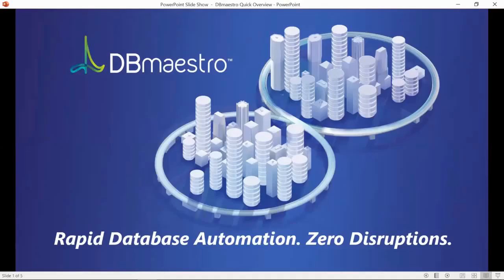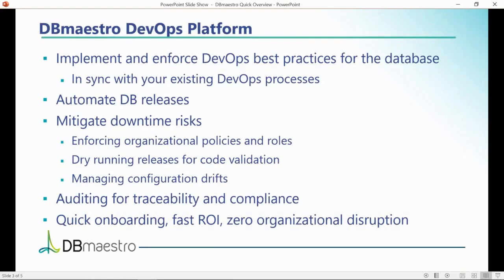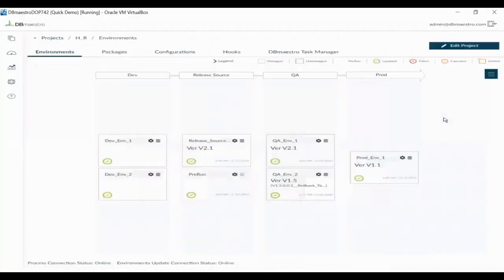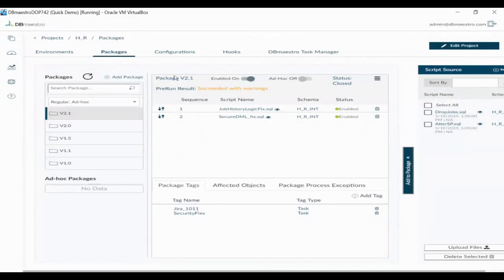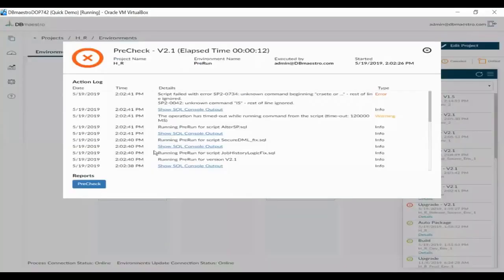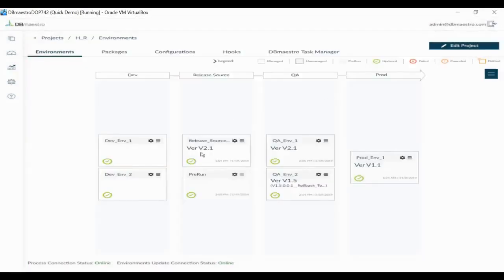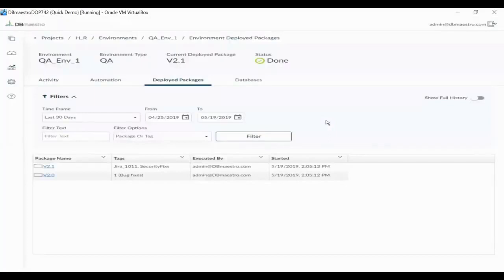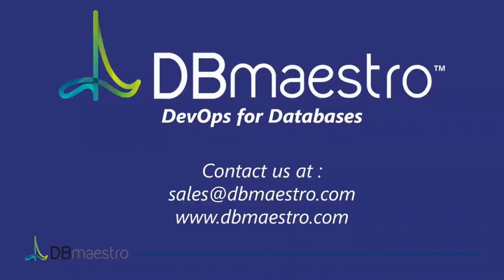DBmaestro in 3 minutes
The database schema migrations need to catch up with the speed of application delivery.

In this short video we will demonstrate how DBmaestro eliminates this bottleneck by automating database release according to DevOps policies and best practices, while preventing configuration drifts, and errors and ensuring policy enforcement.

This short three minute video is a must see for all DevOps, DBA, SRE or Architects who are looking to solve the database challenge.